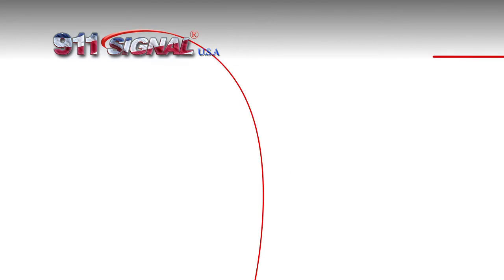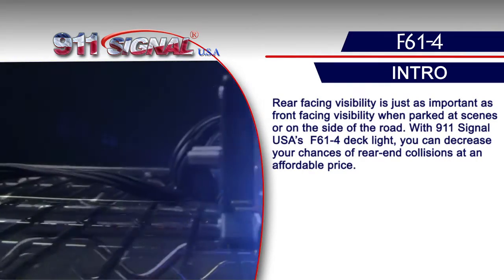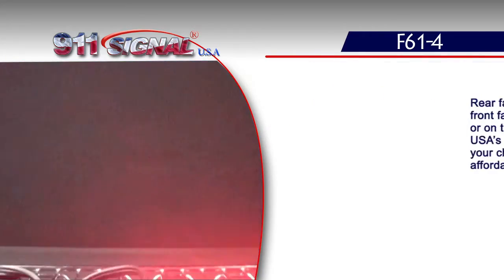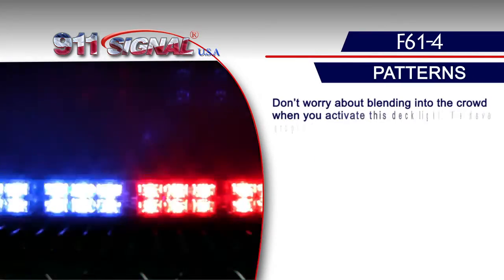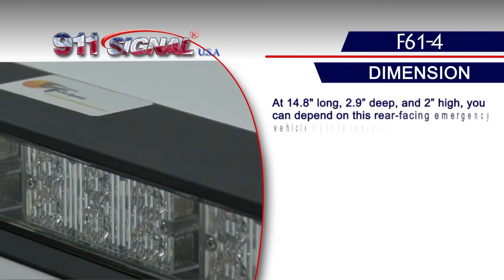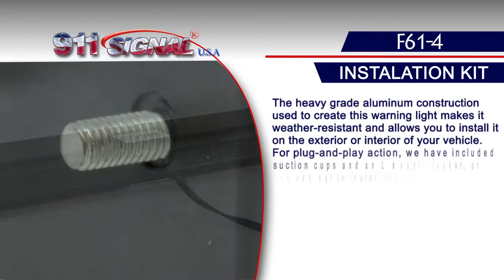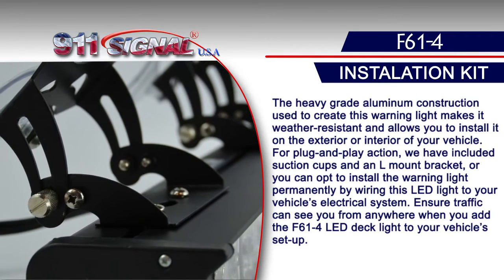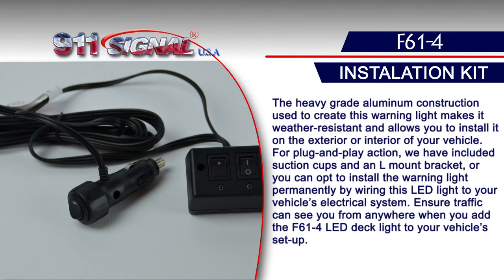911 Signal F61 4